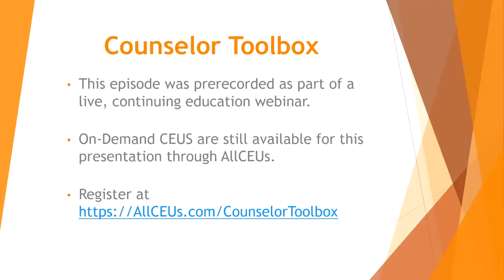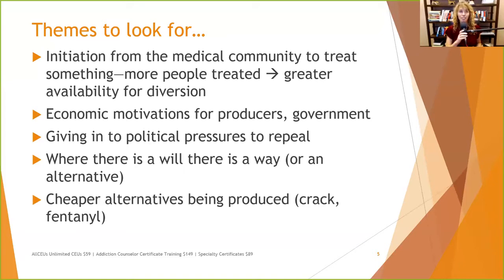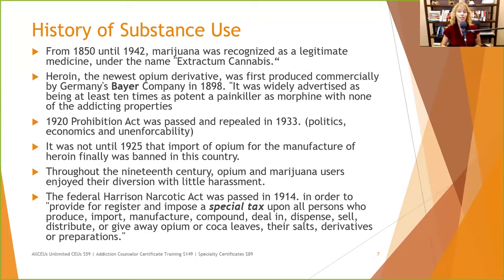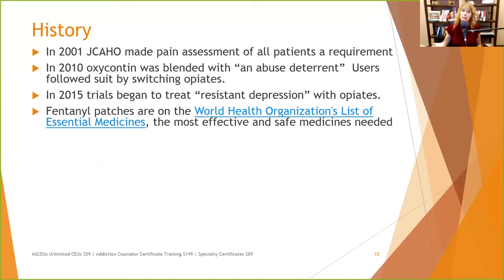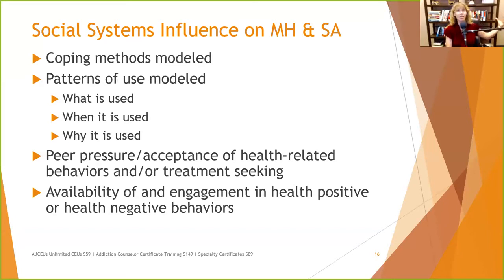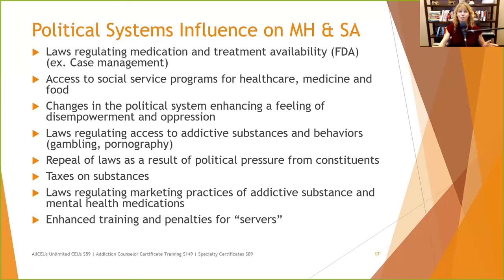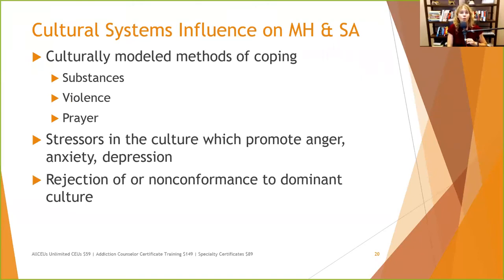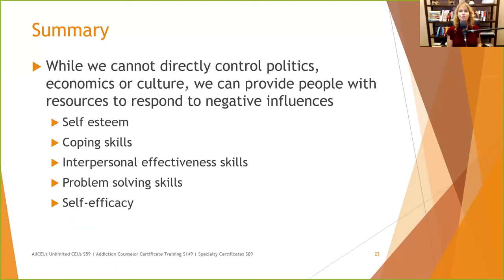Systems Impact on Mood and Addictive Disorders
Dr. Dawn-Elise Snipes is a Licensed Professional Counselor Systems Impact on Mood and Addictive Disorders .  She received her PhD in Mental Health Counseling from the University of Florida in 2002.  In addition to being a practicing clinician, she has provided training to counselors, social workers, nurses and case managers internationally since 2006 through AllCEUs.com A direct link to the CEU course is

Want to chat with me 1 on 1?  you can chat with me individually 7 days a week, access my members only blog and help me continue to create new videos for only $10/month.

AllCEUs provides certificationtraining and CEUs for LPCs, LMHCs, LMFTs and LCSWs as well as addictioncounselor precertification training and continuing education.